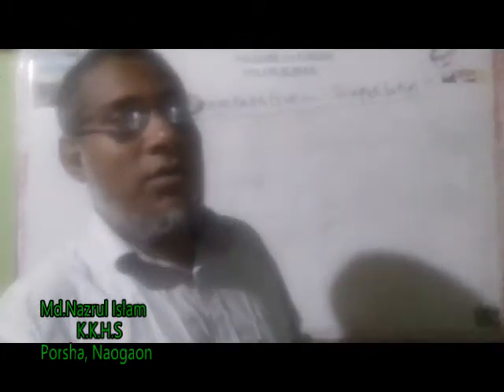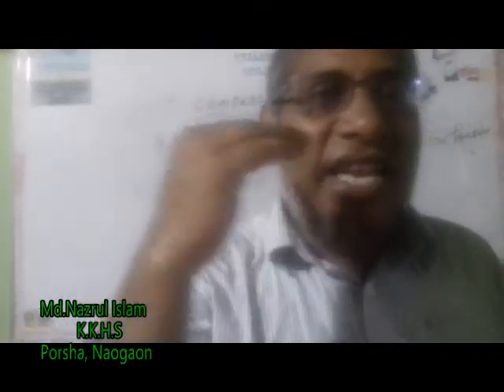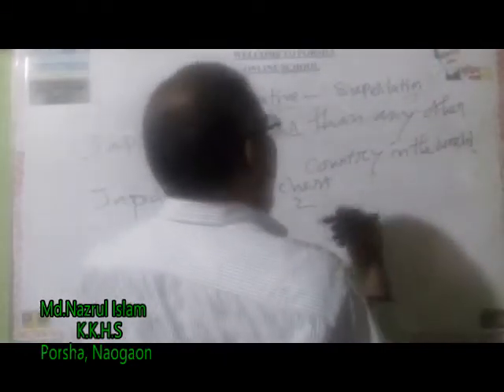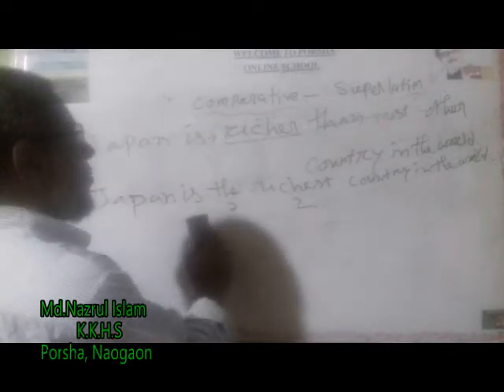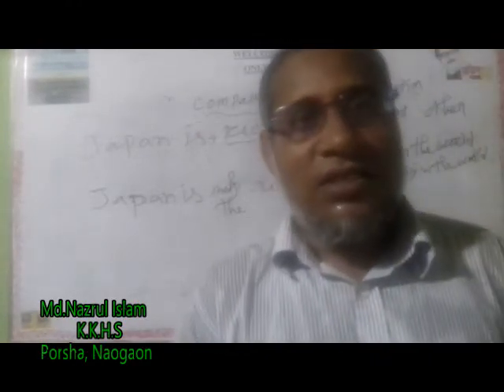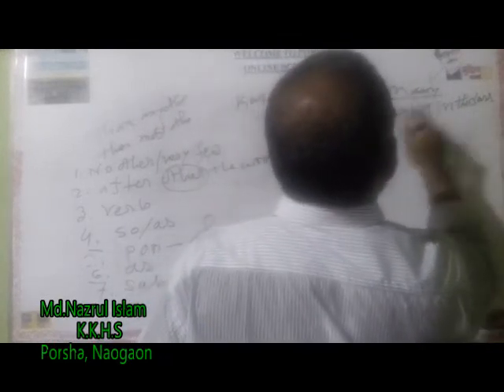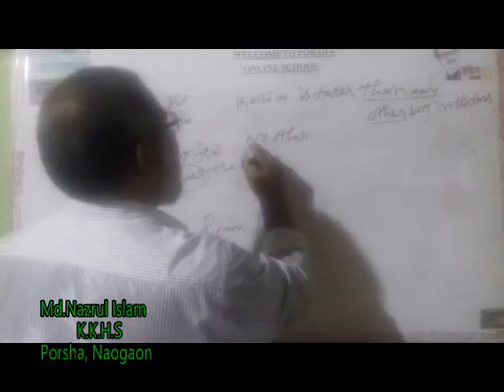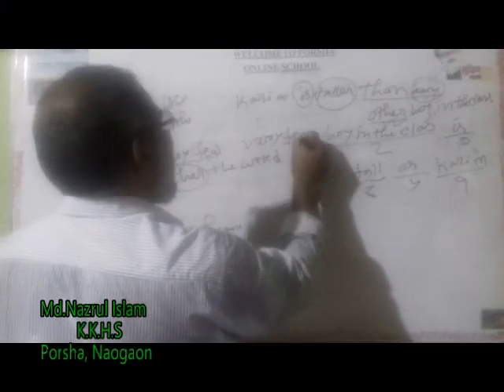Md.Nazrul Islam K.K.H.S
Transformation of Sentence  (Degree )